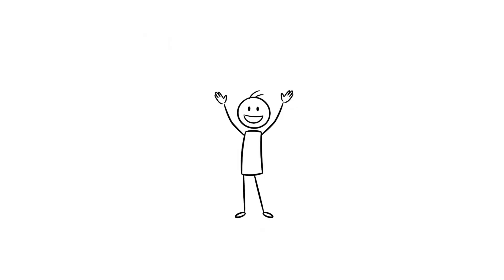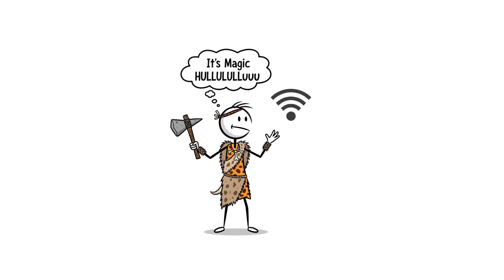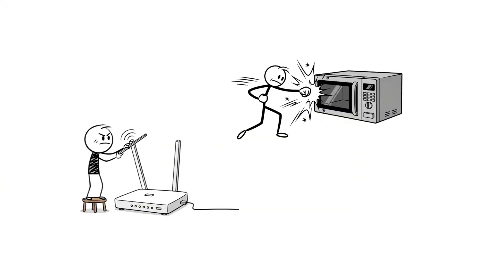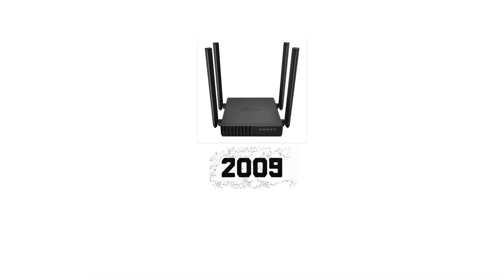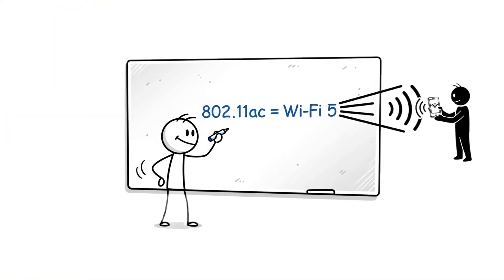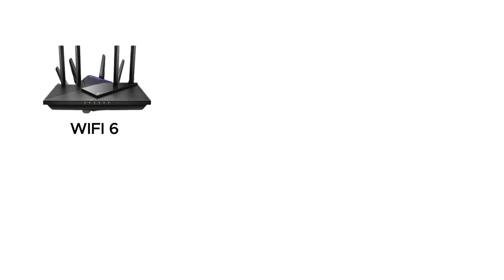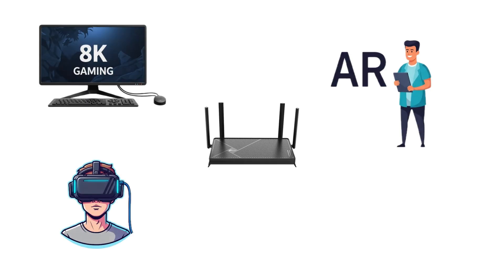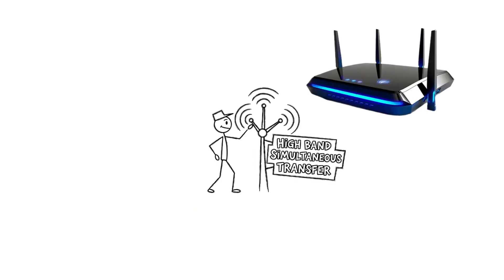Wi-Fi 0 to Wi-Fi 7: The Full Evolution You Never Learned Explained In 4 Minutes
Most of us use Wi-Fi every single day… yet almost none of us know where it actually started.
From Wi-Fi 0 in the 90s to today’s ultra-fast Wi-Fi 7, the technology has gone through massive upgrades that changed how we live, stream, game, and work.

In this video, we quickly break down every Wi-Fi generation in simple English - what changed, why it mattered, and how each version made your internet faster and more stable. No boring tech jargon, just clear explanations and real examples you’ll understand.

If you’ve ever wondered why your old router felt slow, why Wi-Fi 6 was such a big deal, or what makes Wi-Fi 7 insanely powerful… this video gives you the full evolution in just 4 minutes.

Stick till the end — you’ll never look at your Wi-Fi the same way again.